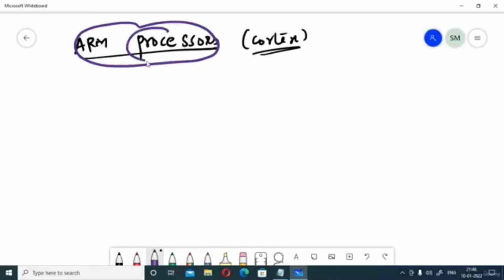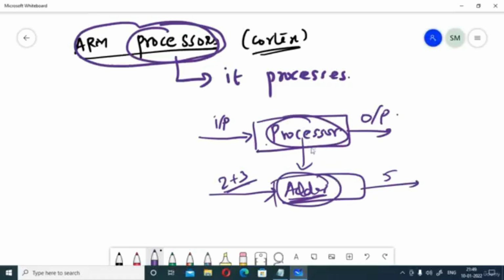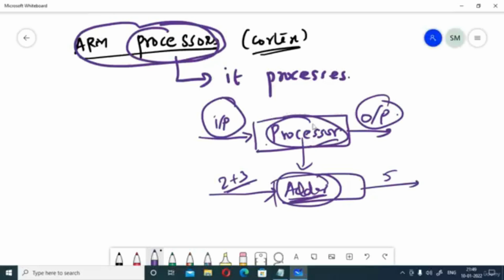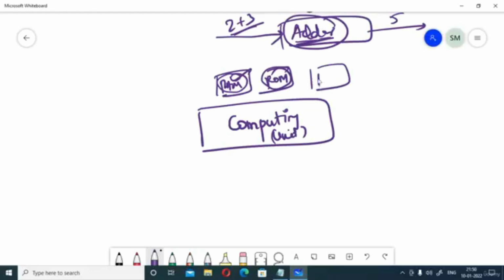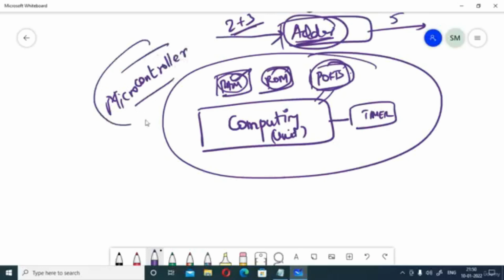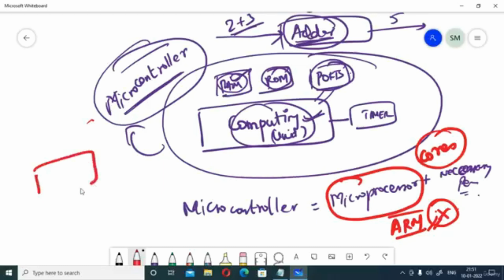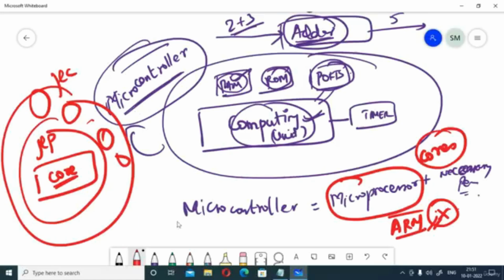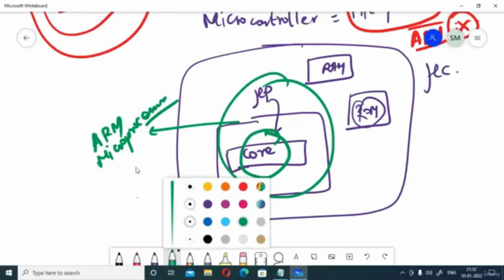Introduction to ARM Cortex M3 and M4 Processors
Understand the architecture of ARM Cortex-M Processors
Understand the applications of ARM Processors
Understand and Write Assembly Language Programs using ISA of ARM Cortex-M
Interpret the usage of different registers and memory system features in ARM Cortex-M